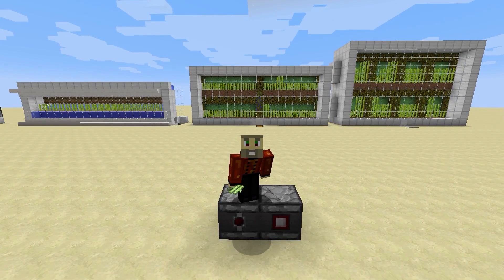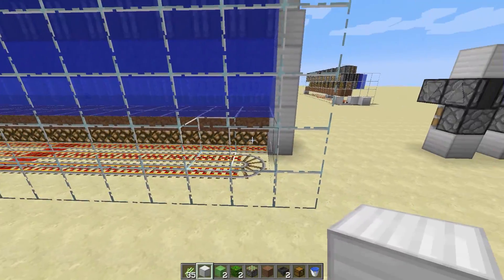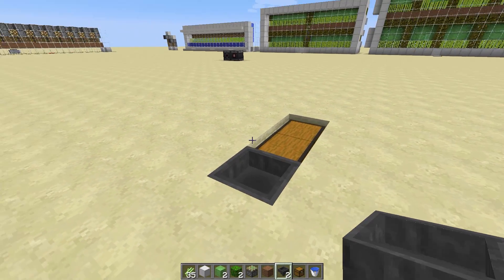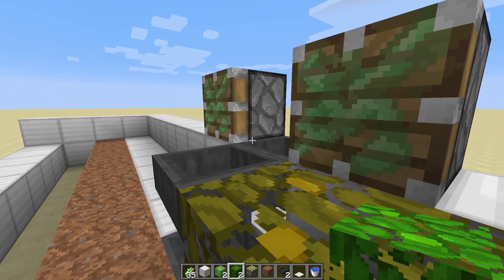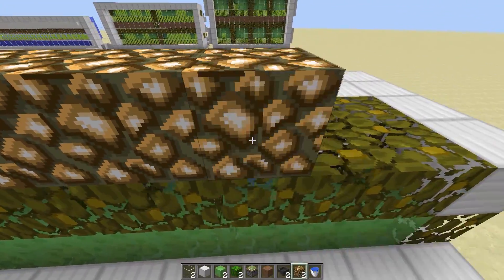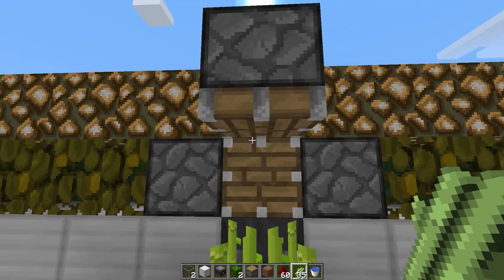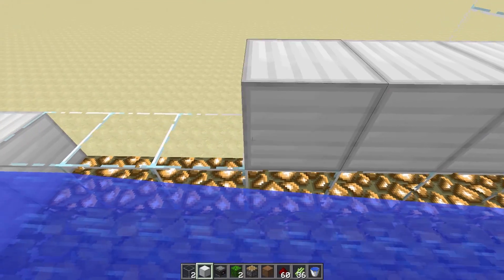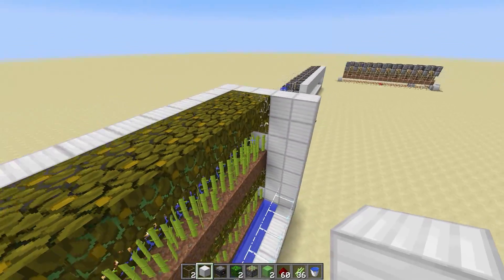1.11 Sugar Cane Farm Using Observer Blocks (See link for new design)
In this Tutorial we cover what the changes to 1.11 Redstone can & can't do for the sugar cane farm & build an optimal design with the new component.